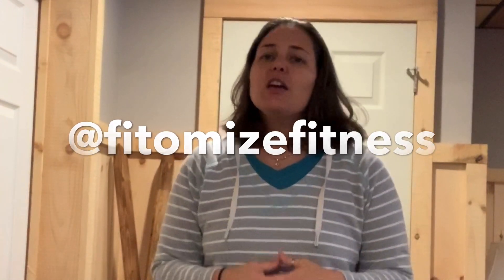Neuro Training To Improve Coordination And Balance - Brain Exercises To Improve Coordination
The cerebral cortex is the part of the brain that functions to make human beings unique. If you struggle with ADD or ADHD or have trouble with focusing these drills will help reset your brain. It's important for your brain to fire correctly otherwise things get short circuited and results in your inability to do something properly.

Did you know the second largest part of the brain is the cerebellum and it houses 80% of your neurons. If your struggling with weight loss, balance, focus or anything specific it could be because your cerebellum is not firing properly. This video shows you how.

How to Improve Balance and Coordination using brain training drills for the cerebellum.
Immediate applications: understanding the interaction between stress, the brain and social behavior may guide the development of novel treatment strategies.

Networks in human and nonhuman animals offers new causal insights that go beyond mere correlation between brain and social behavior. The limbic system is a part of the brain that's involved with emotion, long-term memory, and behavior.